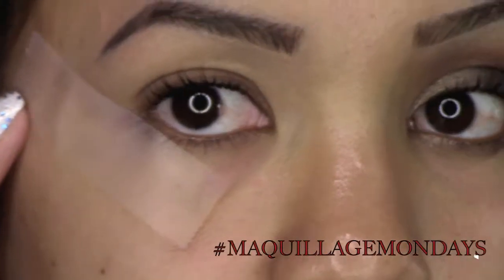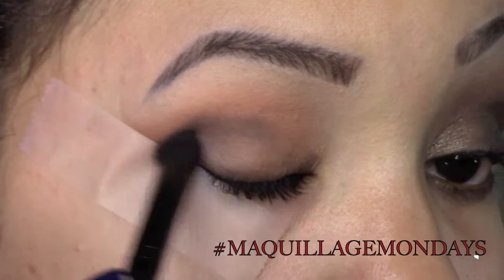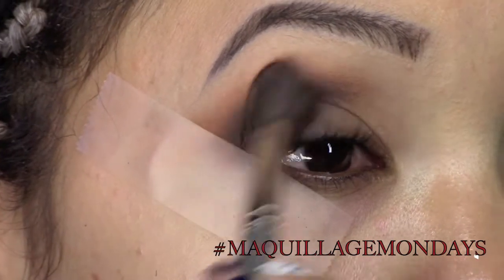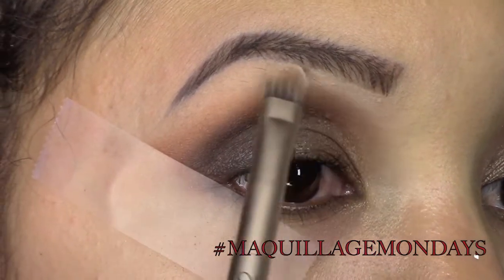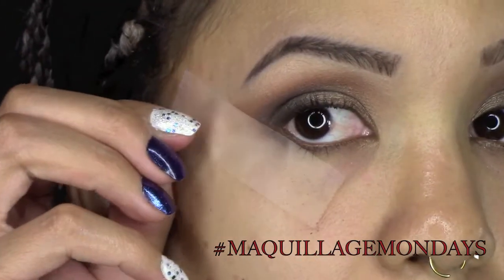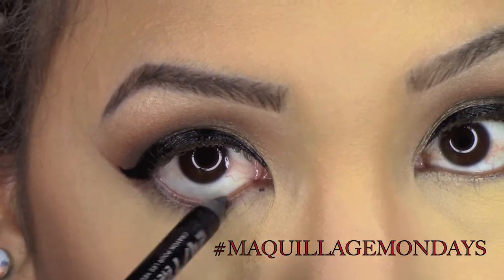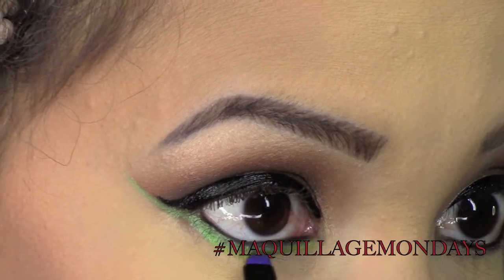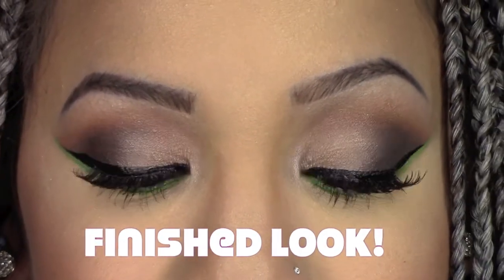Mint Choco-Love [Tutorial] || OFFICIAL KILLJOYY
Makeup Used
Scotch tape
Morphe 35N Matte Palette
Urban Decay shadows in Half Baked & Bootycall
Urban Decay 24/7 Pencil Liner in Zero

** All brushes used are from Morphe or Sephora **